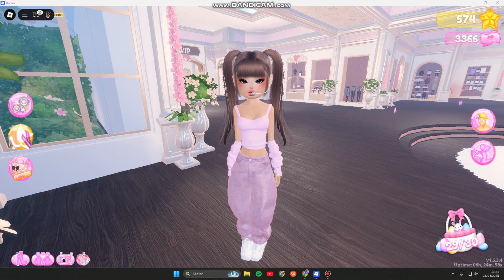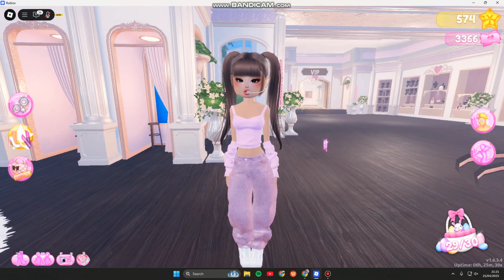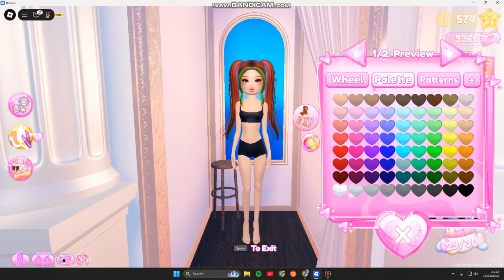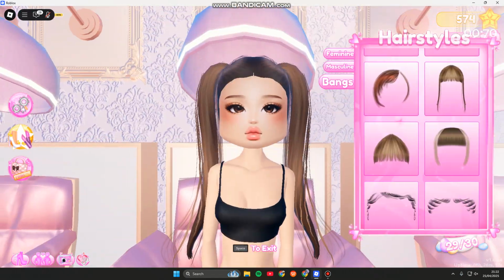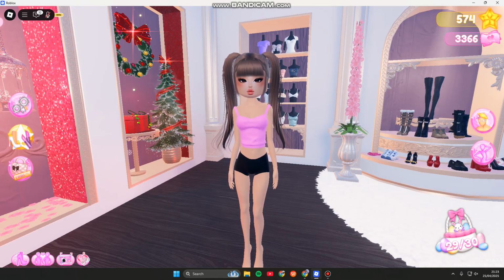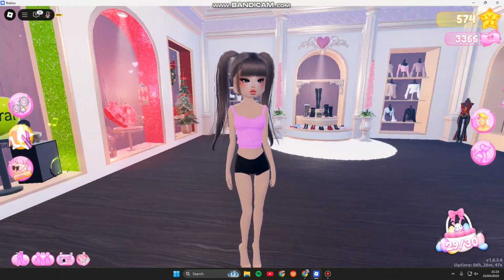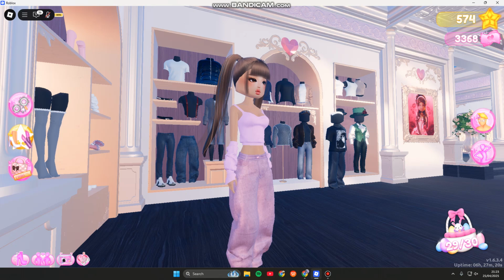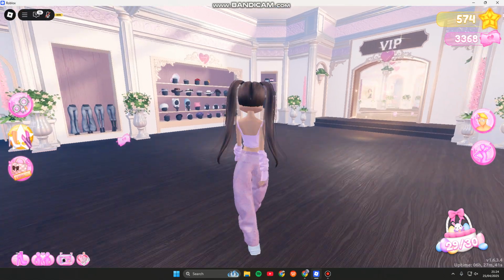DTI Style Drop: Recreate Lisa’s Viral ‘Money’ Outfit!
Ready to SERVE major K-pop energy in Dress to Impress? In this stylish step-by-step tutorial, we’re recreating Lisa’s iconic “Money” MV outfit—with all the attitude and glam you need to steal the spotlight! 💃🖤